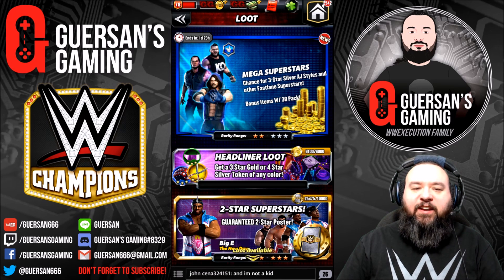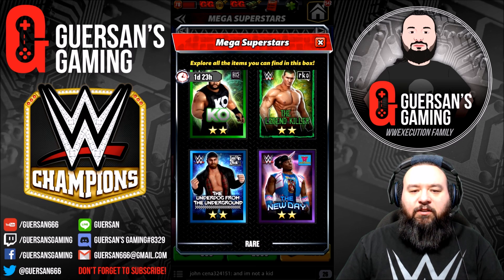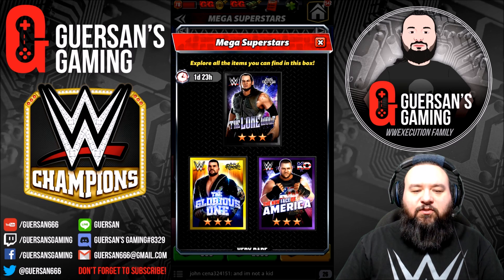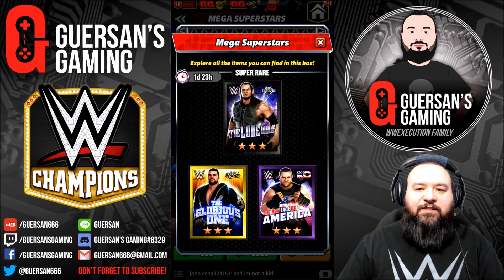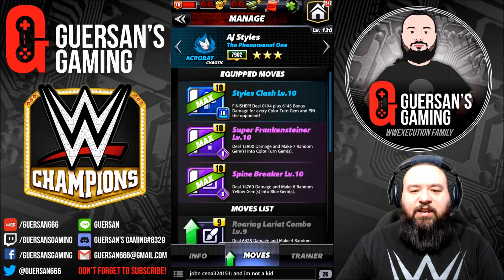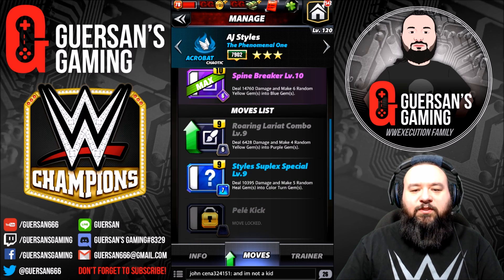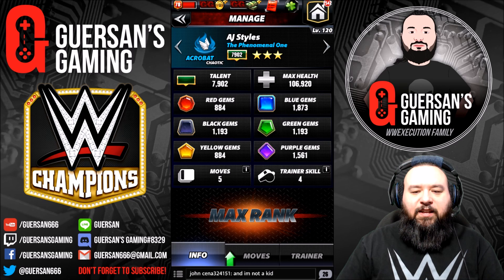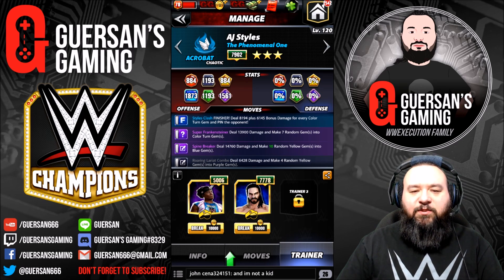Mar 5th - 7th Mega-Superstar are: AJ Styles & Fastlane Guys 👍🏻